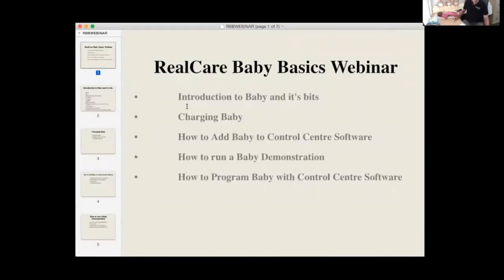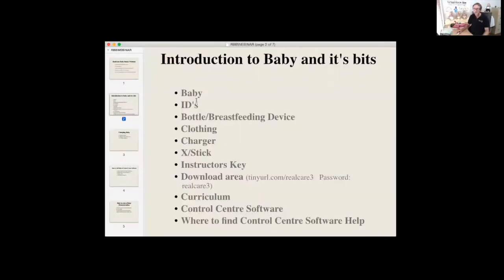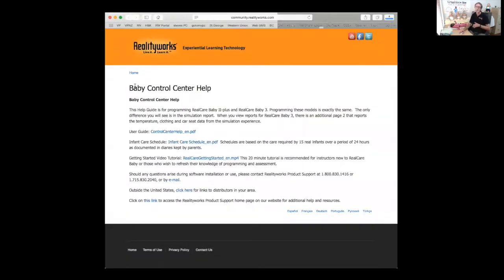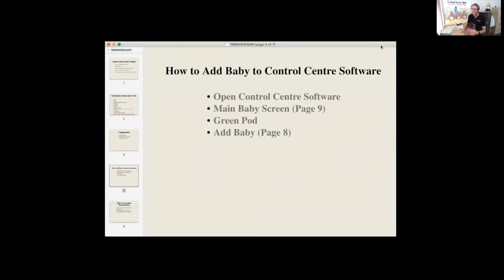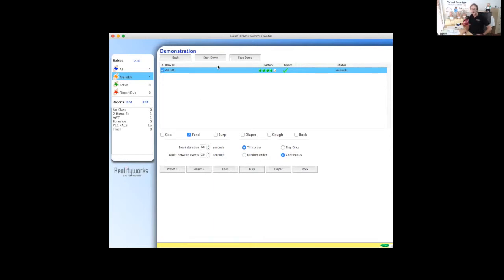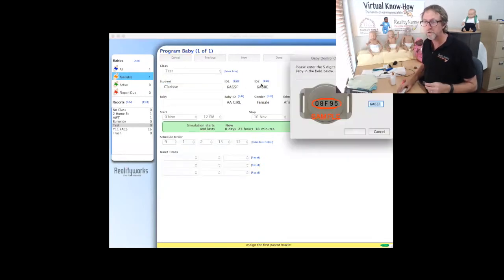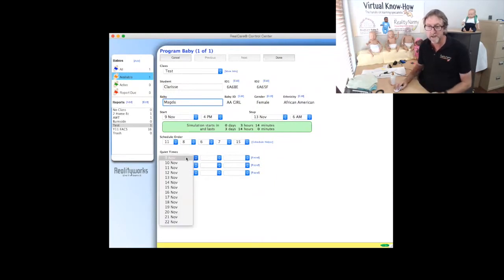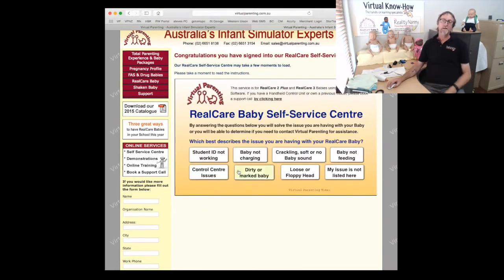Virtual Parenting RealCare Baby Basic Webinar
RealCare Baby Basic Training Webinar